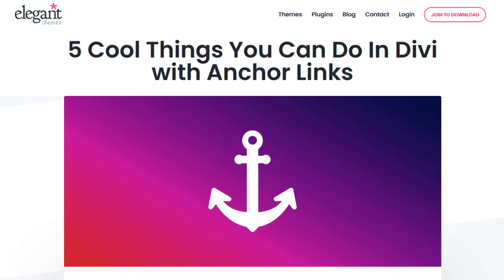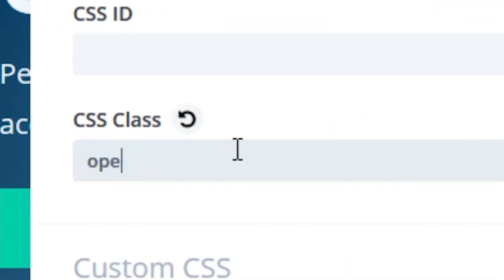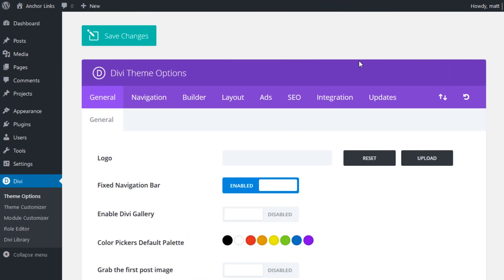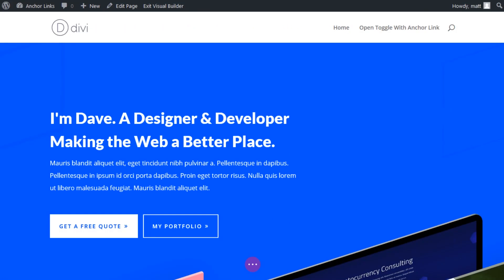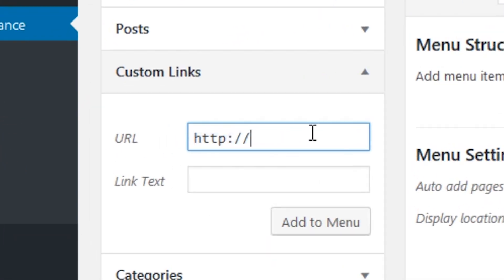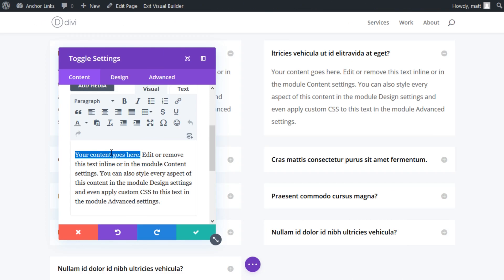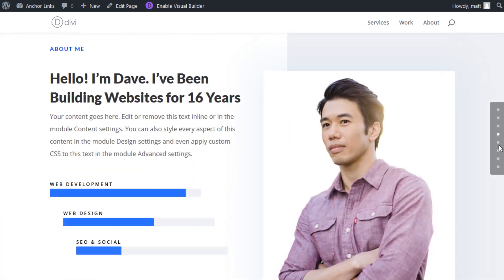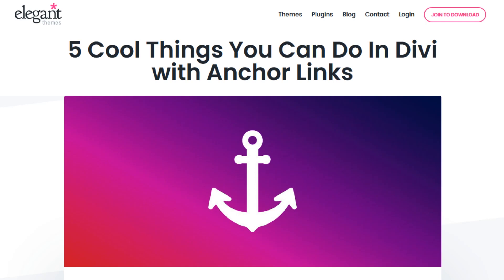5 Cool Things You Can Do In Divi with Anchor Links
In today’s video we take a look at 5 cool things you can do in Divi with Anchor Links.